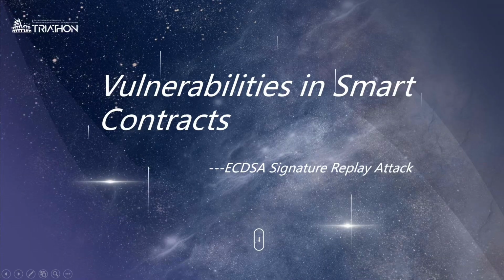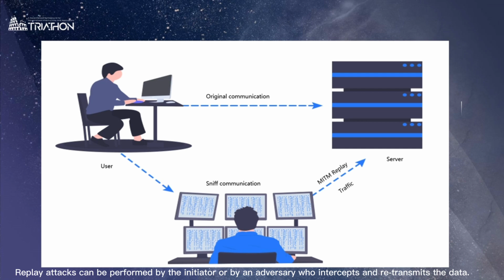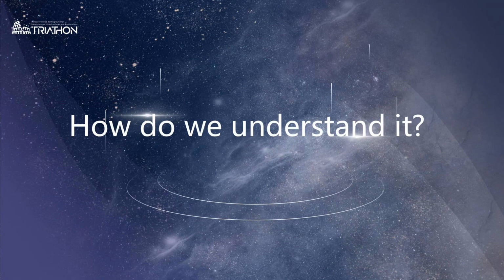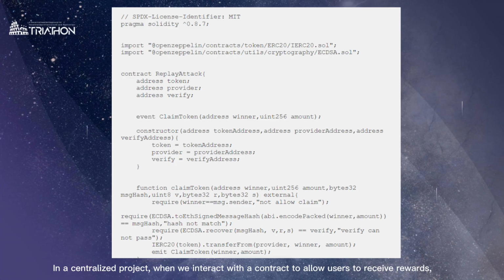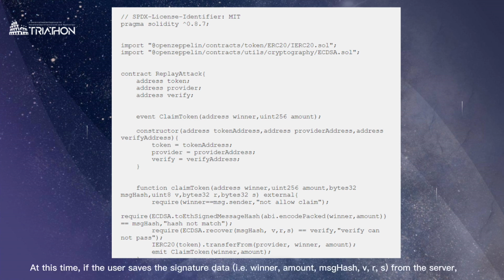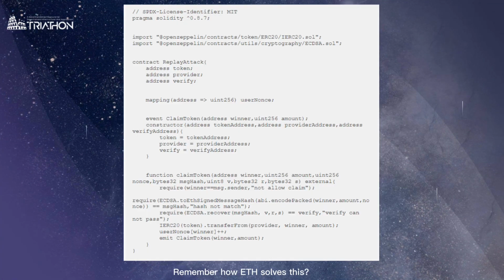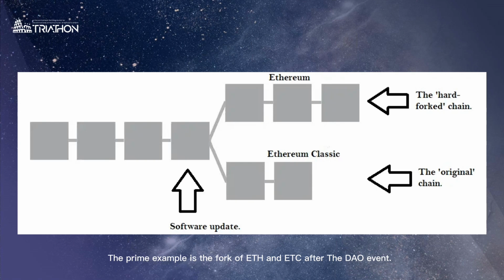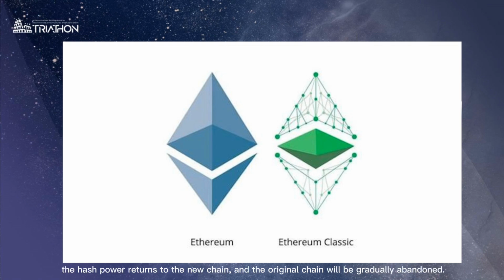ECDSA Signature Replay Attack